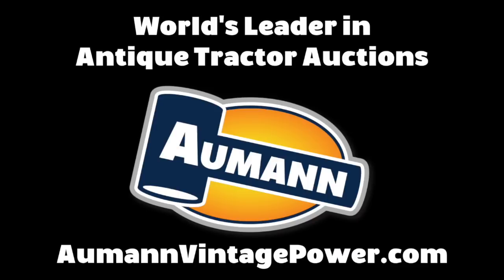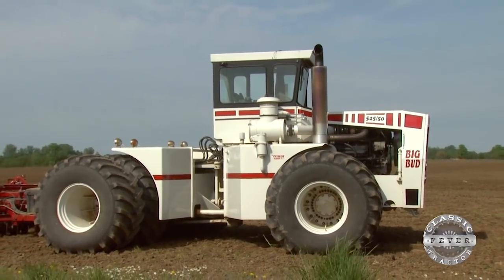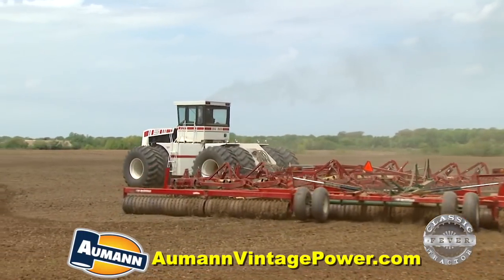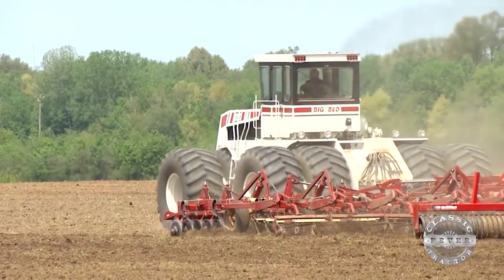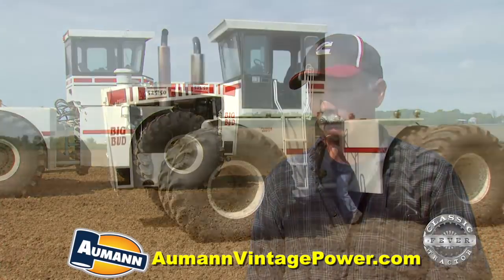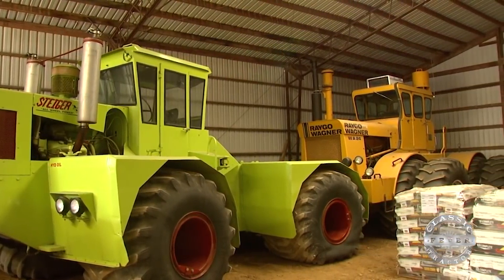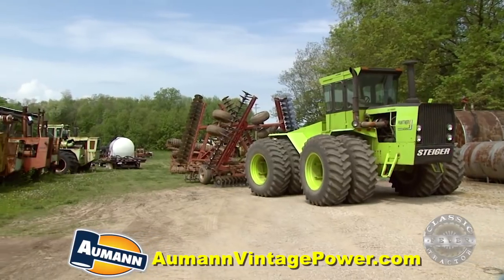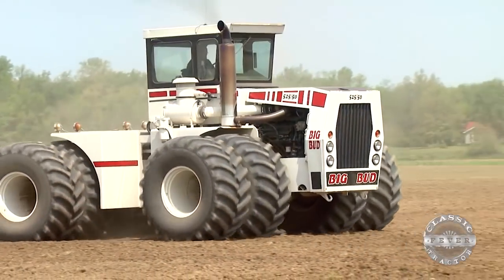1981 Big Bud Model 525 - 50 - Classic Tractor Fever Tv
Chris Wathen from Southern Indiana still farms with his 1981 Big Bud Model 525/50 tractor. This is 4WD a 50 series tractor with a 525 horsepower 6 cylinder diesel engine. today for more Classic Tractor Fever!

Brought to you in part by Aumann Vintage Power. today to see upcoming tractors auctions and see auction prices!